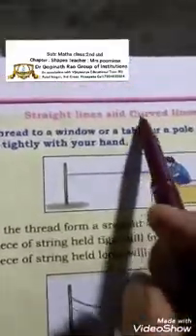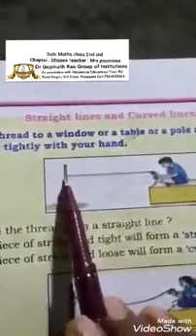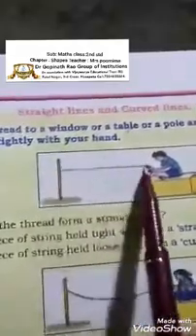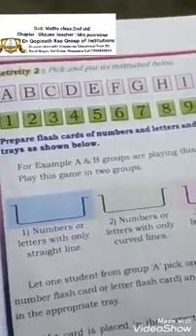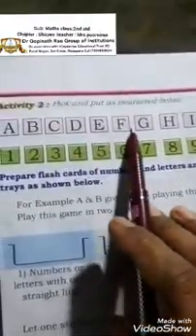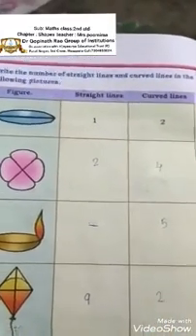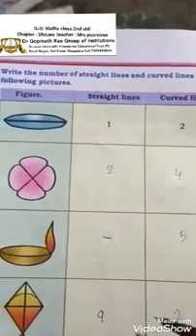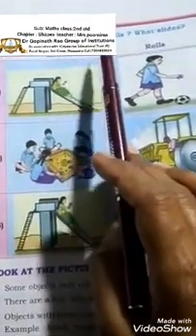Shapes 2nd Std by Maths Teacher